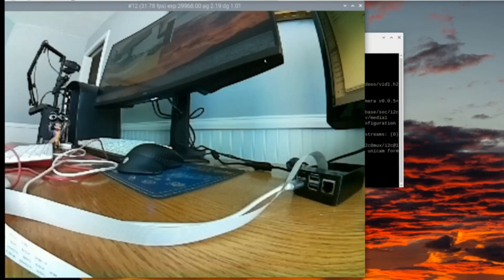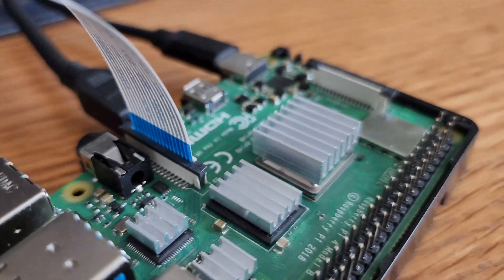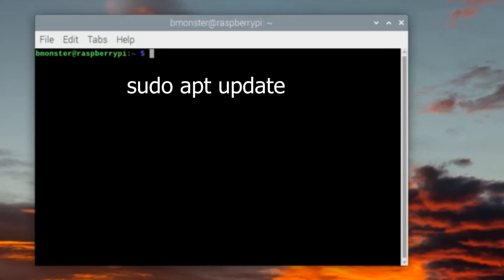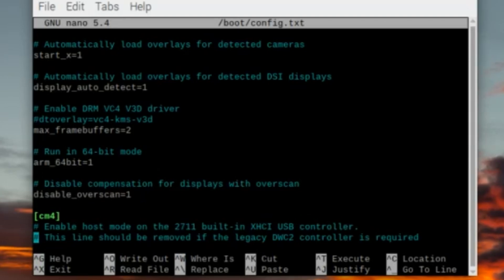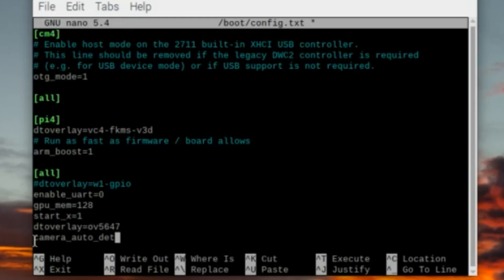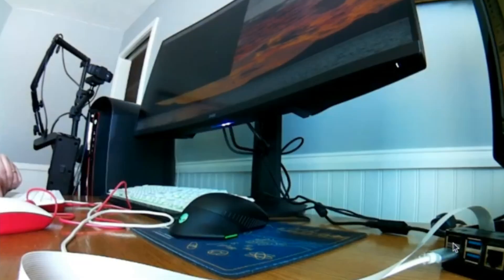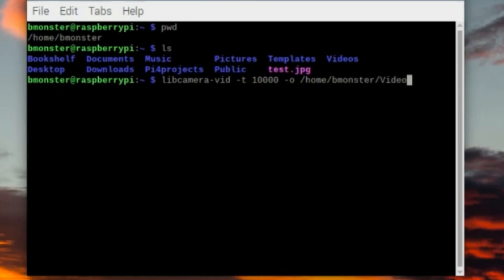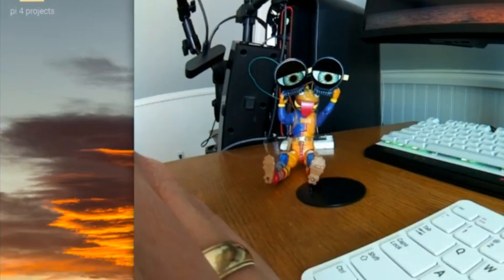Fix Libcamera Not Working on Raspberry Pi OS Bullseye – Full Setup & Troubleshooting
Is your Raspberry Pi camera not working? Having Libcamera issues on Raspberry Pi OS Bullseye? This video will show you how to set up Libcamera, fix Raspberry Pi camera not detected errors, and troubleshoot common Libcamera problems step by step. You'll learn how to fix Libcamera not working on Raspberry Pi, resolve Libcamera not detected / camera not found errors, and solve other Raspberry Pi camera issues on Bullseye OS.

This guide covers how to manually set up and troubleshoot Libcamera, check Raspberry Pi camera connections and settings, and install the correct drivers for proper functionality. Whether you're dealing with a black screen, failed camera initialization, or "No Cameras Available" errors, this tutorial will help you get your Raspberry Pi camera working again.

By the end of this video, you’ll see how to fix Libcamera errors on Raspberry Pi OS Bullseye, enable the correct settings, and ensure your camera works properly. If you're wondering "Why is my Raspberry Pi camera not working?", this step-by-step troubleshooting guide has the answers.

Chapter:
0:00 intro
0:10 the OV5647 pi cam that I'm using
0:39 camera and raspberry pi camera ribbon connection
1:37 make sure you have libcamera on your Raspberry Pi
2:13 edit boot config file to get OV5647 camera to work
3:53 test camera after boot config edit
4:04 change duration of your video feed
4:35 how to record your video feed to a file
5:28 manual focus demo
5:59 close up focused image

This 5MP OV5647 camera tutorial is perfect for anyone looking to fine-tune their Pi camera setup. If you’re into Raspberry Pi Libcamera projects, this guide will help you make the most of your camera module for Raspberry Pi.

The camera I used in this video is the Smraza Raspberry Pi 4 Camera Module 5 Megapixels 1080p OV5647 Sensor Adjustable Focus Wide Angle Fish-Eye Camera Lenses Webcam Video for Raspberry Pi 4 Model B/Pi 3 B+, 3 B, 2 B, Zero   sold on Amazon.